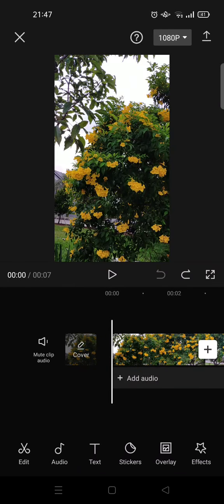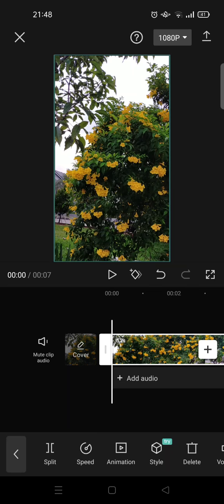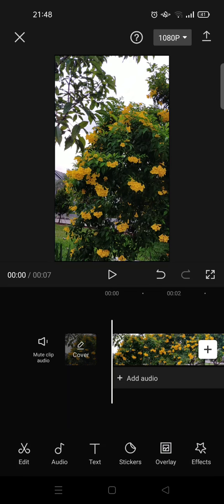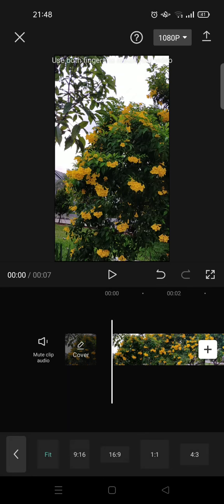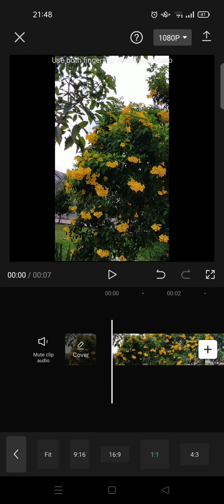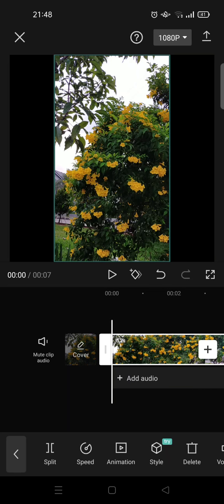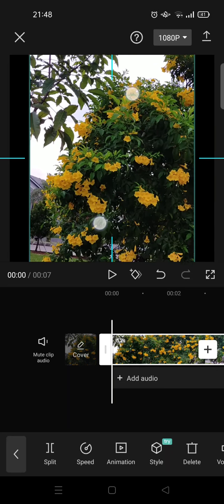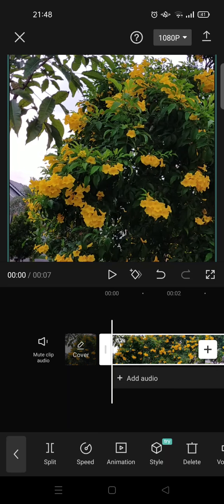Learn How to Resize Videos in CapCut in 3 Simple Steps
This is how to resize your video on Capcut